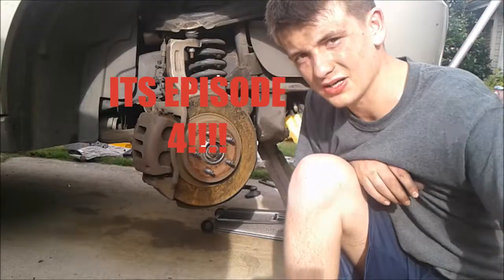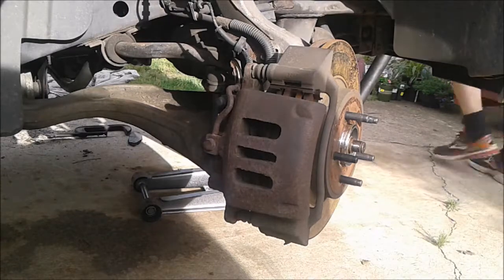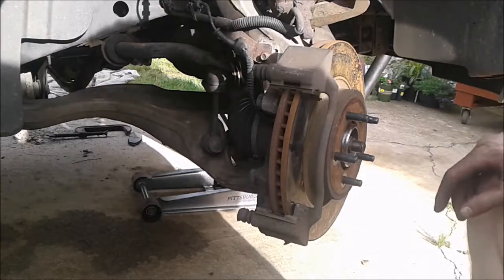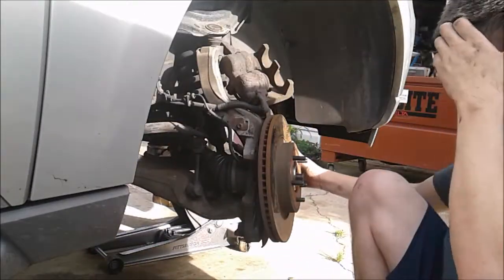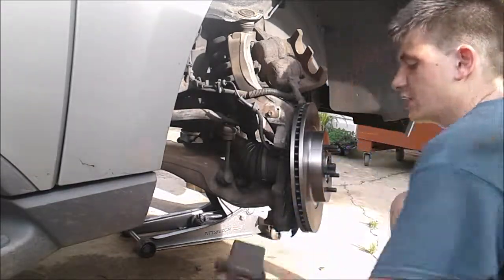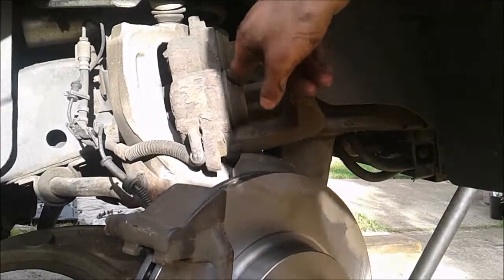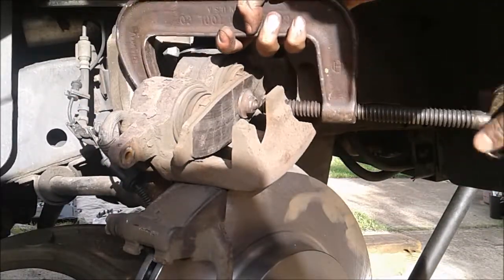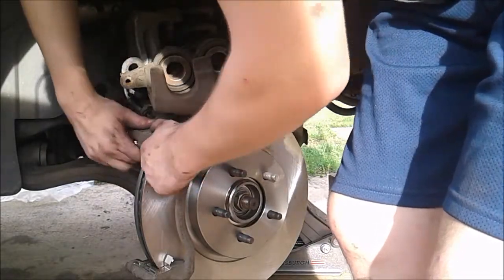Davids Custom Garage Episode:4 Installing new rotors and brakes on a 2002 lincoln aviator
rotors and brakes wear out over time in this video you will learn how to replace them

The work was done on a 2003 lincoln aviators